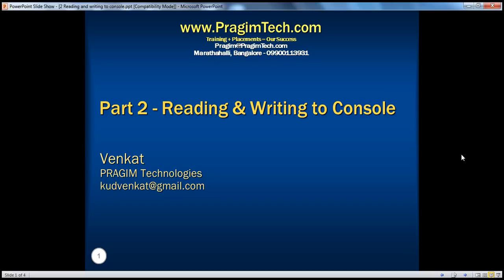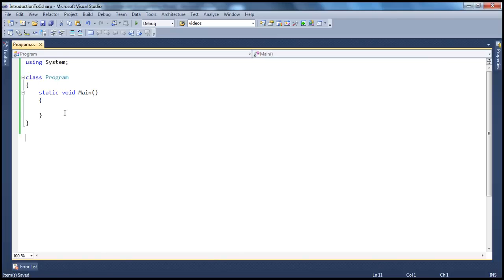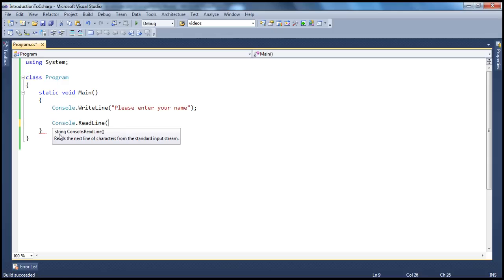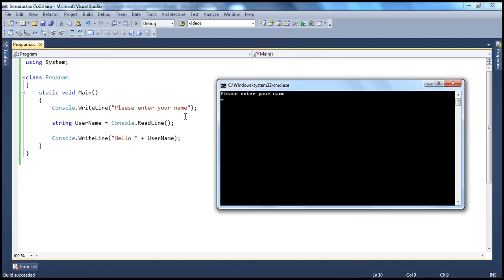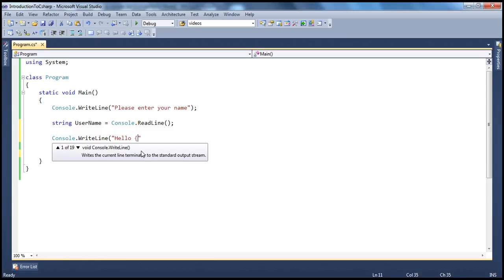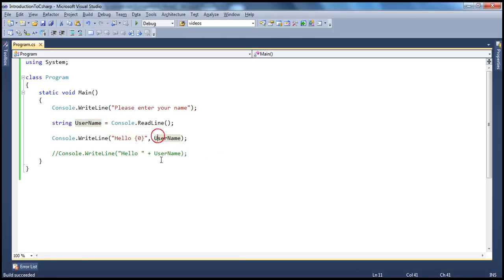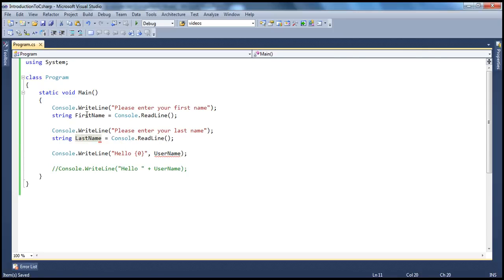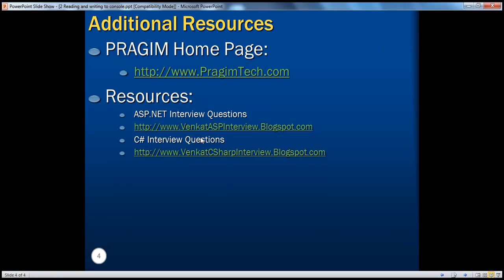Part 2 C# Tutorial Reading and writing to a console avi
Welcome to this C# tutorial. With the introduction of the .NET framework, Microsoft included a new language called C# (pronounced C Sharp). C# is designed to be a simple, modern, general-purpose, object-oriented programming language, borrowing key concepts from several other languages, most notably Java.